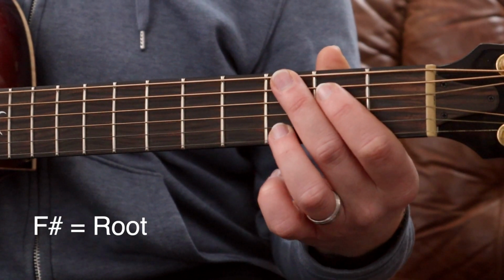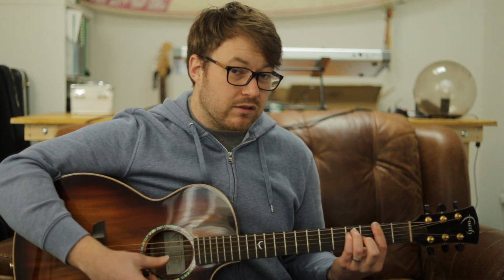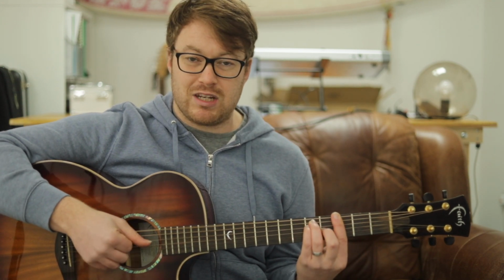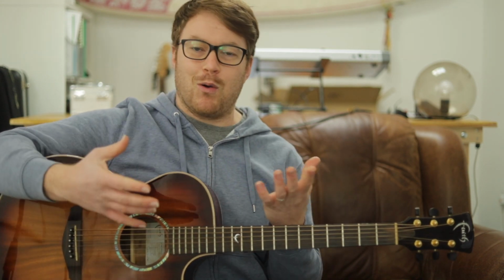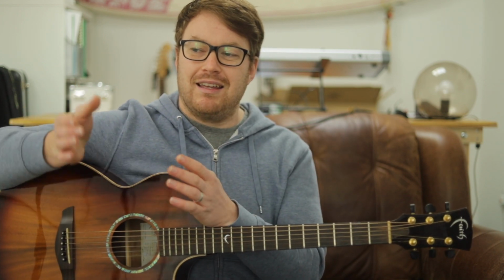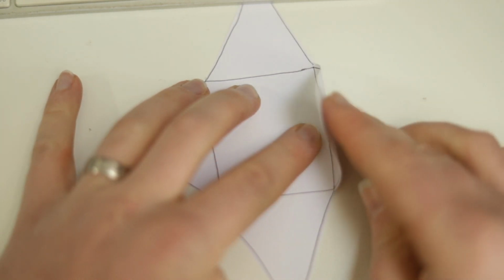Under the Covers - Pyramid Song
A brief analysis if The Pyramid Song by Radiohead. This is one of the covers recently featured on my channel and this video talks you through my thoughts about the song. How to play it, what I like about the chords and what is the time signature?